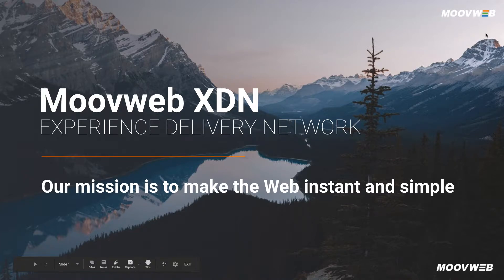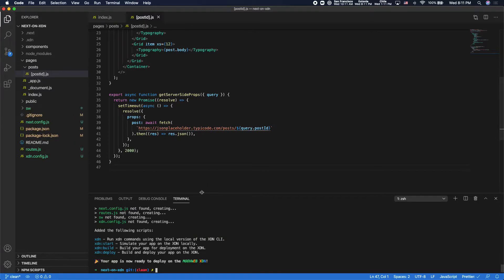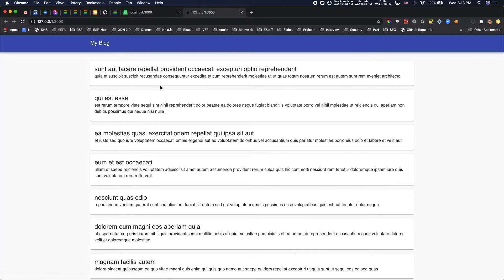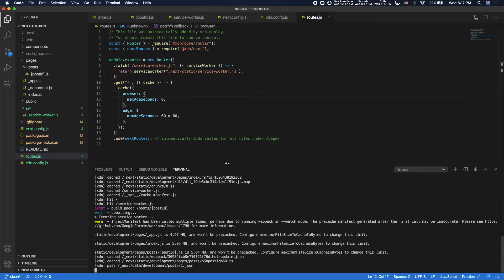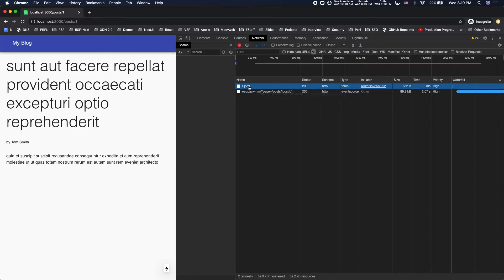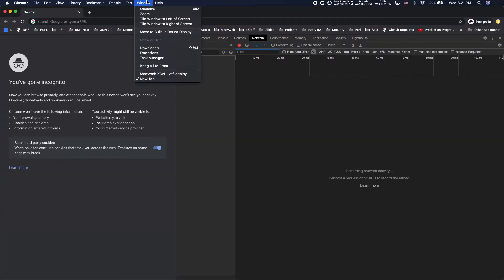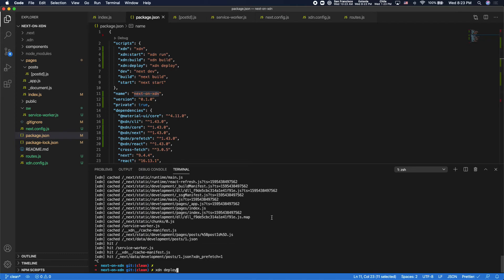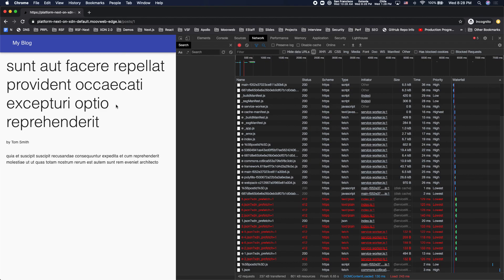Optimizing Next.js performance with CDN-as-JavaScript and Predictive Prefetching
Proper cache management and predictive prefetching are enormously powerful performance optimization techniques when combined with Next.js's built-in support for Server Side Rendering (SSR). These optimizations can overcome performance limitations elsewhere in your application and deliver instant loading pages that load in the blink of an eye. However getting these techniques implemented properly and at scale can be difficult, especially for dynamic sites with large numbers of pages or frequently changing data where traditional static site generation (SSG) approaches would be unwieldy.

In this brief 15-min video, we walk through how the XDN makes it easy to unlock and manage this instant loading performance for Next.js applications by using CDN-as-JavaScript and predictive prefetching.